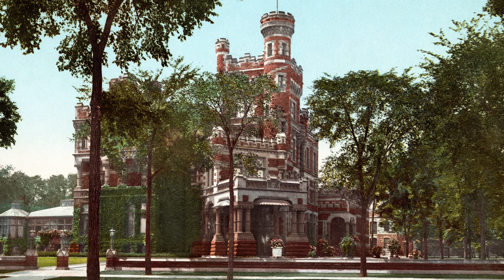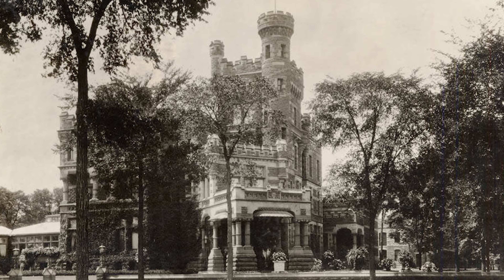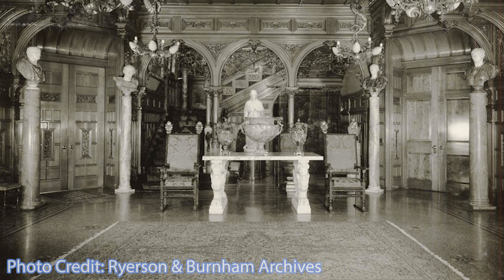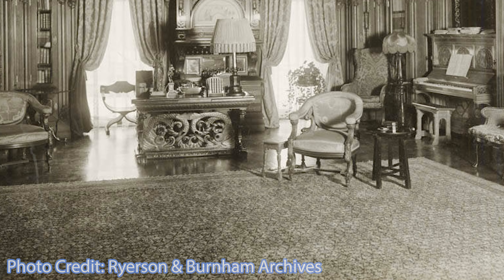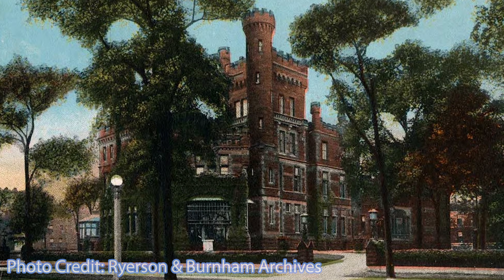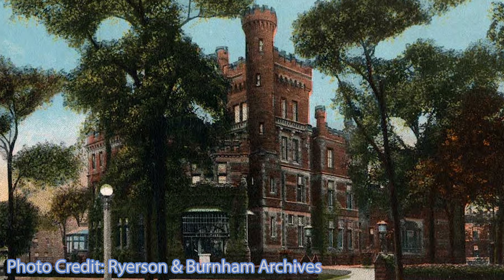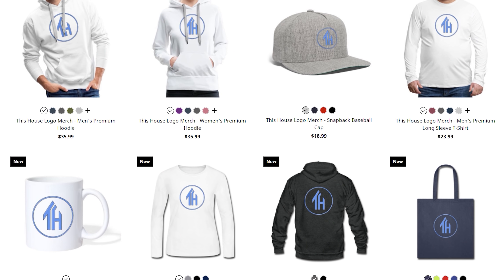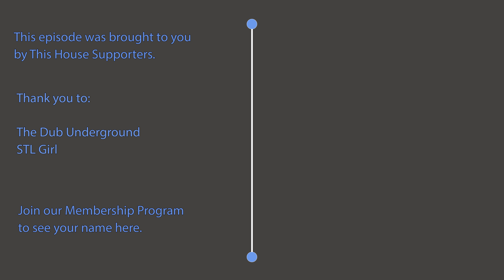Potter Palmer Mansion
When Potter Palmer had his Early Romanesque/Norman Gothic mansion built in 1885, he established the famous Gold Coast neighborhood. Potter was responsible for much of the development of the neighborhood. What happened to his mansion? Find out what happened in today's video!